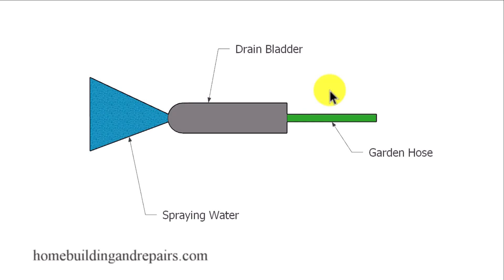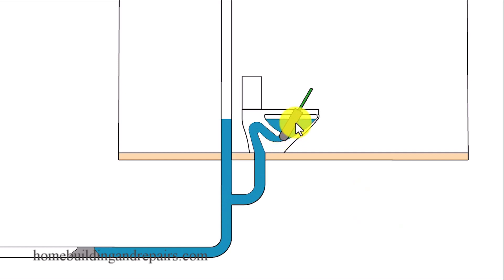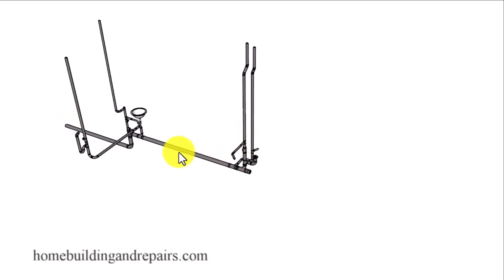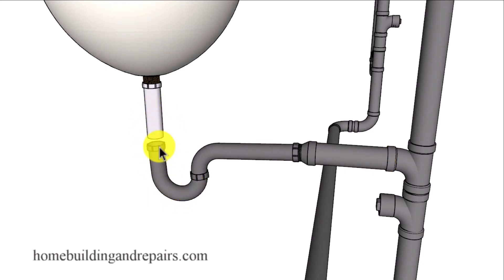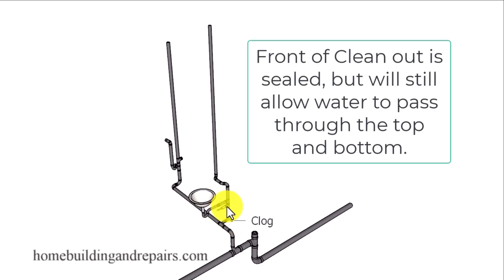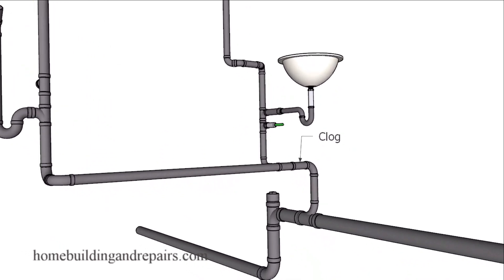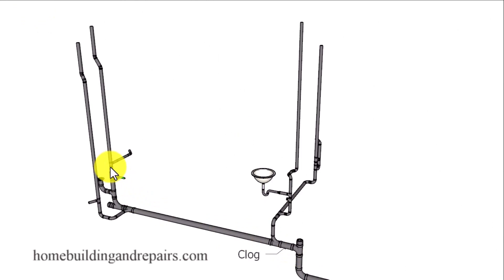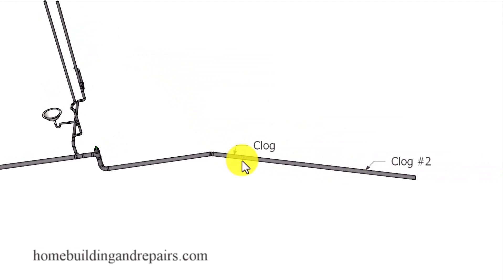Watch This Video Before Using Bladder Type Tools To Clear Difficult Drain Pipe Clogs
Here's another educational video for do it yourselfer's who don't understand why all plumbing drain pipe clearing tools will solve your problems and clear your drains. Bladder type or expanding balloon tools that spray water can actually create bigger problems when pressurized water damages the plumbing pipes or other parts of your home. Keep learning and become smarter so that you don't always fall for products that might not work as well as suggested.